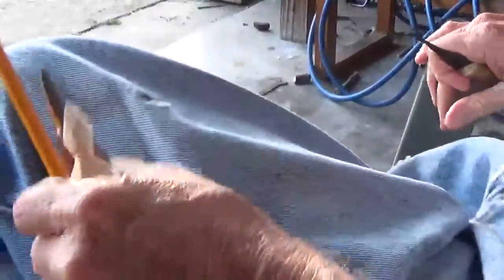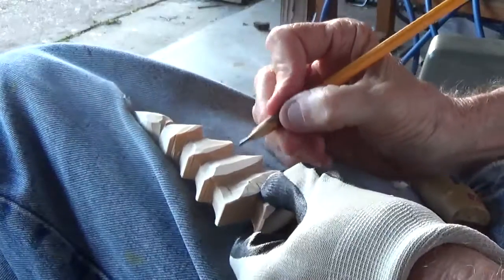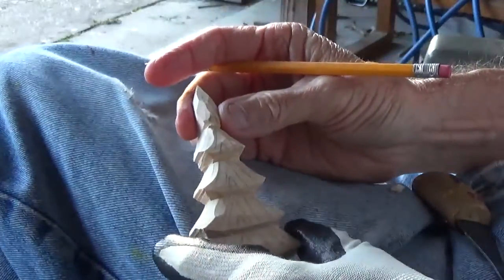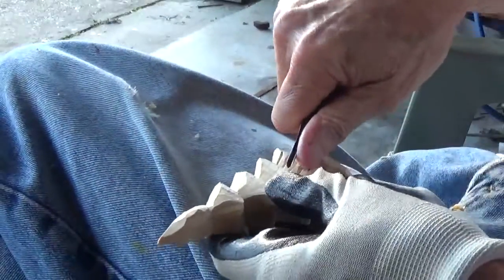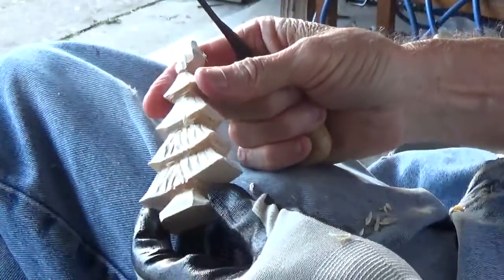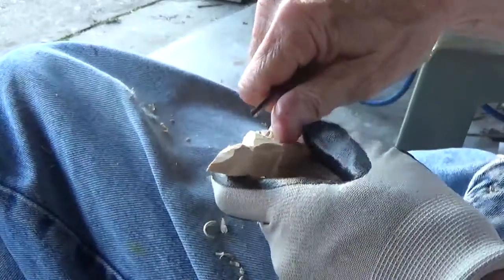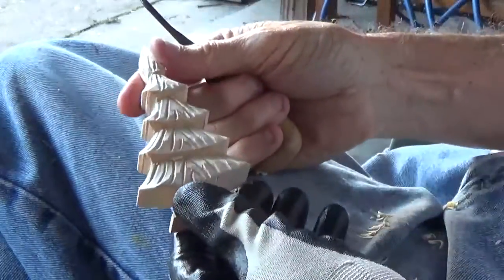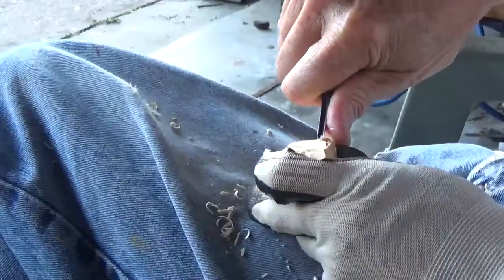Whittling The Beginners Christmas Tree Ornament Part 2